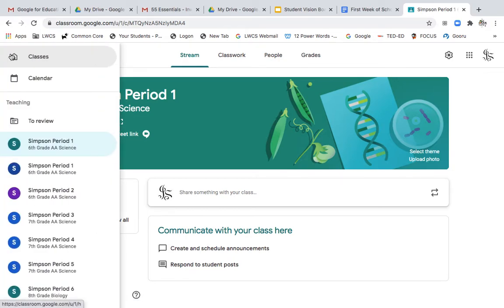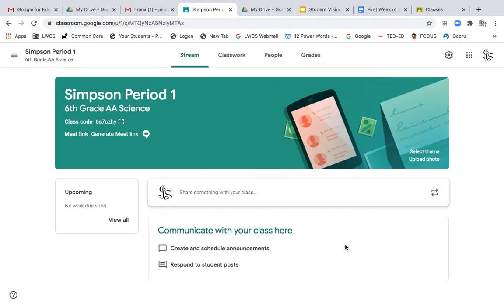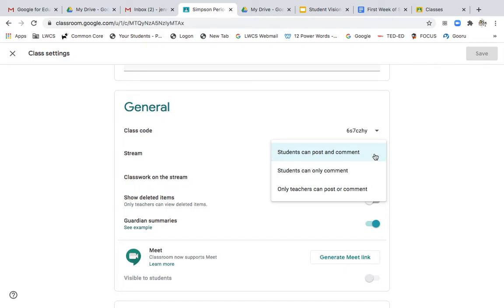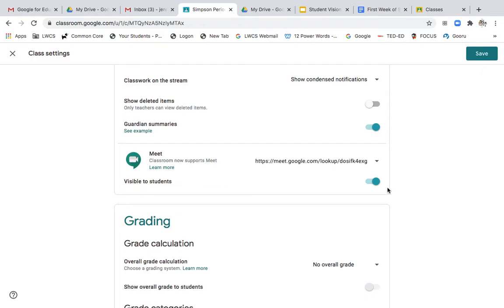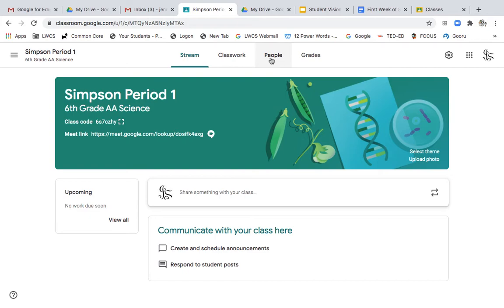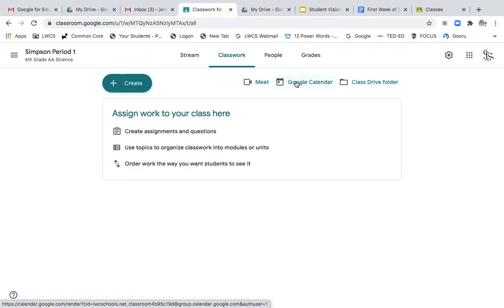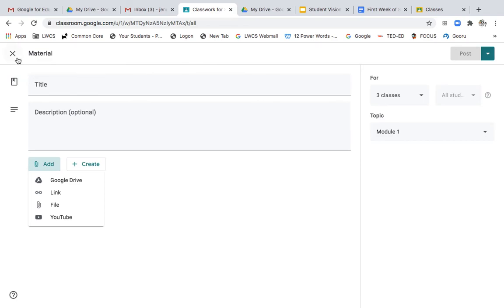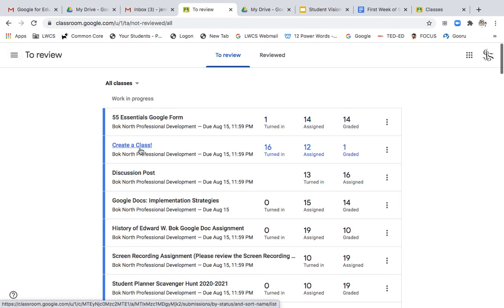Helpful Tips in Setting Up Google Classroom